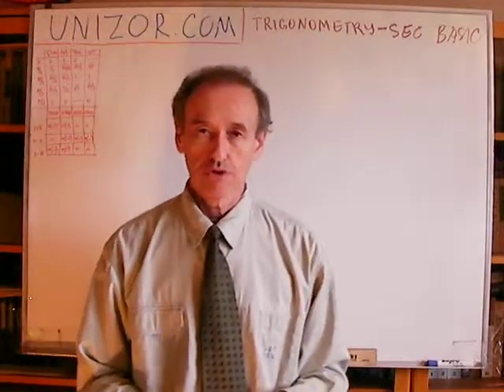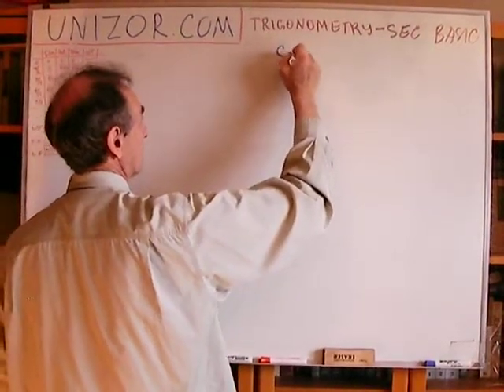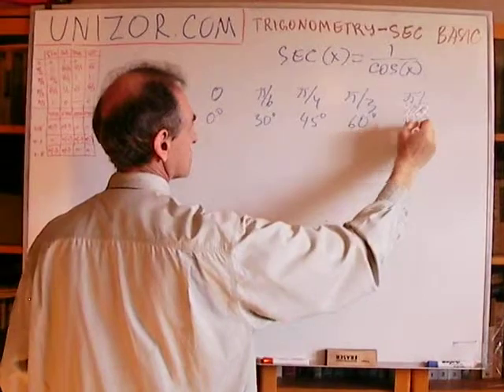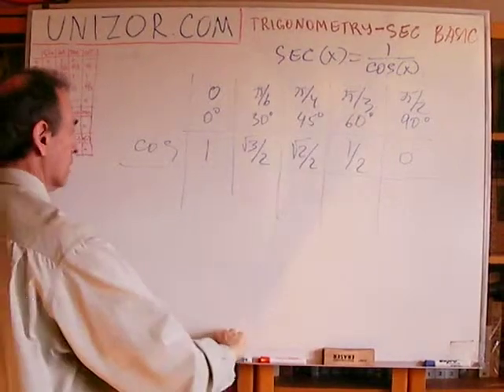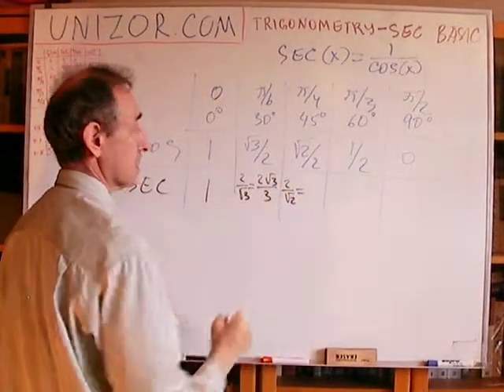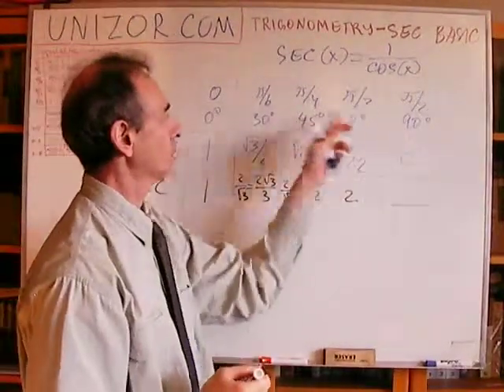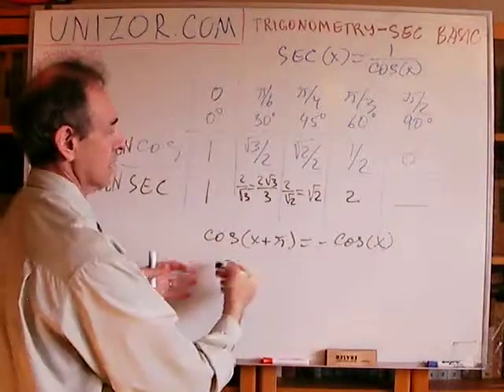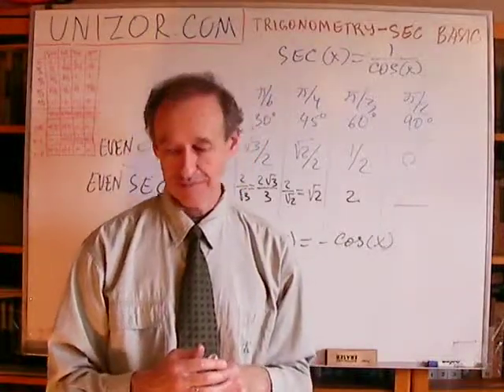Unizor - Trigonometry - SEC of Important Angles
Below is a summary table of values of a function secant for basic angles in radians and degrees.
Proofs follow below.

1. sec(0) = sec 0° = 1
2. sec(π/6) = sec 30° = 2·√3/3
3. sec(π/4) = sec 45° = √2
4. sec(π/3) = sec 60° = 2
5. sec(π/2) (sec 90°) undefined

Secants of major angles lying outside of the first quadrant of a coordinate plane, that is greater than π/2 or less than 0, can be calculated based on the above values and the following properties discussed in the general lecture about secant:
sec(−x) = sec(x)
sec(π−x) = −sec(x)
sec(π+x) = −sec(x)

Proofs

All proofs are based on a definition of secant:
sec(x) = 1/cos(x)
and values of cosine for basic angles already discussed in the corresponding lecture.

1. sec(0) = 1/cos(0)
= 1/1 = 1

2. sec(π/6) = 1/cos(π/6)

3. sec(π/4) = 1/cos(π/4)
= 1/(√2/2) = √2

4. sec(π/3) = 1/cos(π/3)
= 1/(1/2) = 2

5. sec(π/2) = 1/cos(π/2)
= 1/0 UNDEFINED